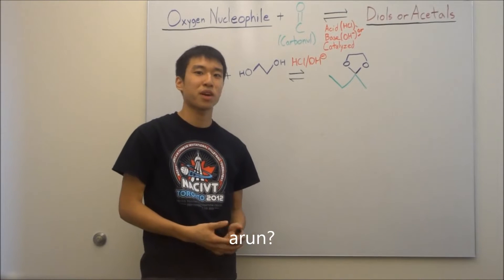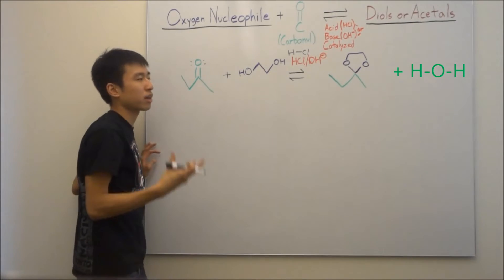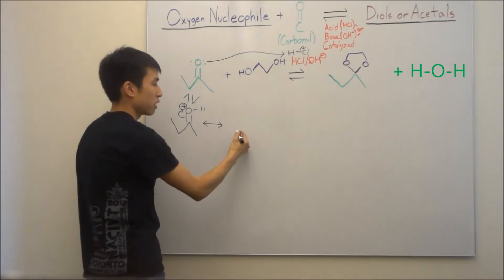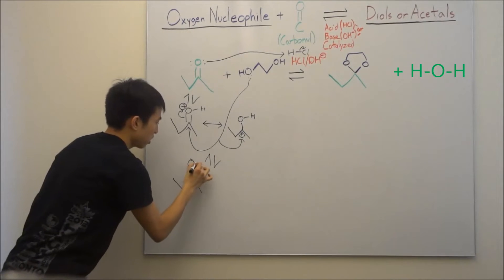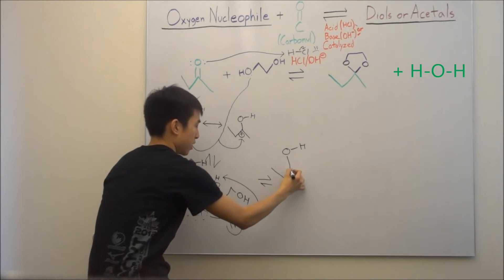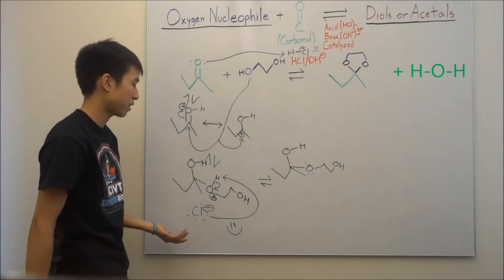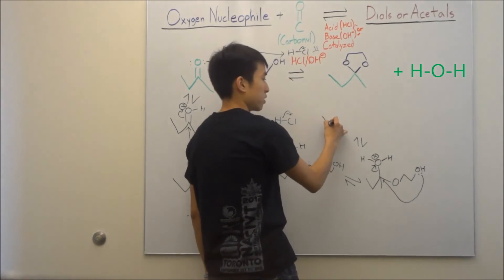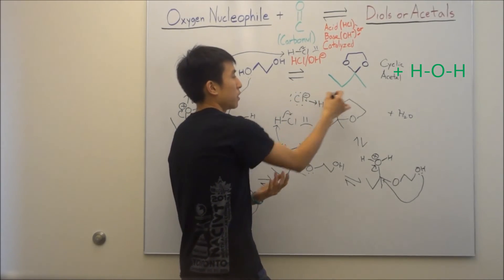Cyclic Acetals Made Easy! (3/3) Mechanism and Tips for Memorization - Organic Chemistry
This video is the last part of my series on Cyclic Acetals. I walk-through the mechanism for creating Cyclic Acetals and summarize it to help you guys with memorizing it at the end. I got a little carried away with editing and A.D.D. a good amount while fumbling with it so don't be surprised by anything. :]

There is a slight error in my mechanism at around 8:20, instead of the alcohol from the end of the chain attacking, the positively charged H2O should be kicked off by a resonance from the oxygen that is closer. Please refer to this resource for the correct mechanism